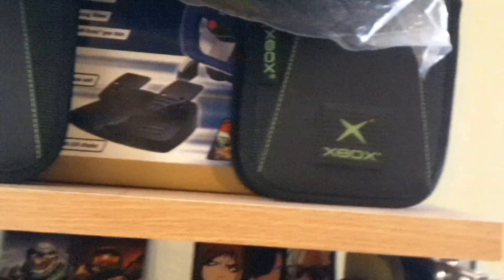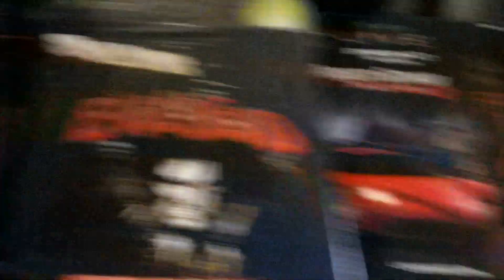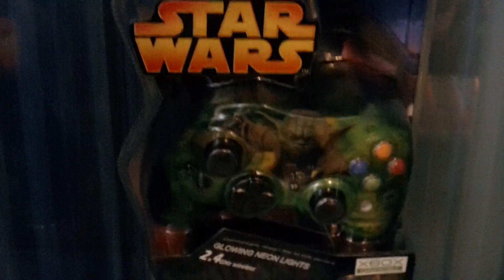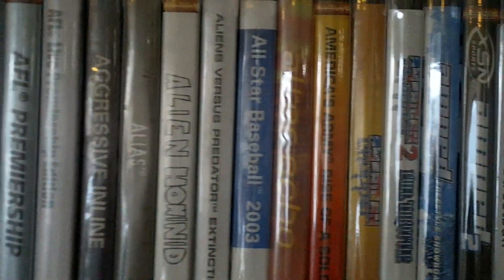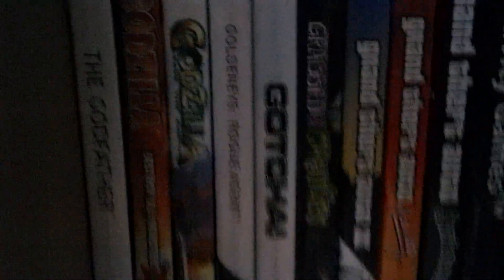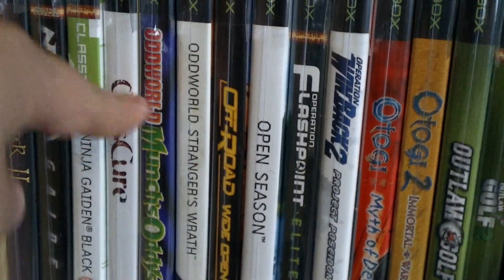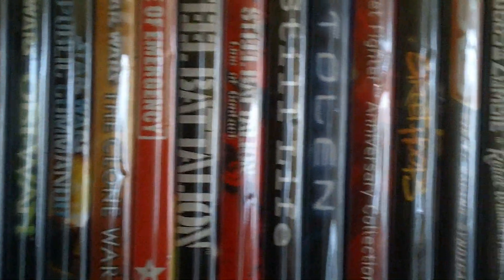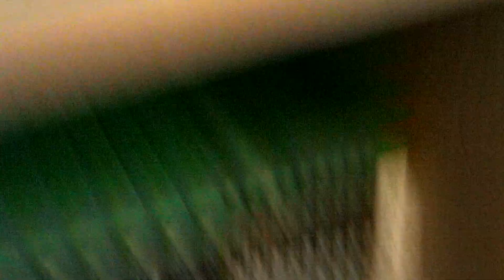my full PAL original xbox collection hd-ish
just a nearly hd update vid of the one i put up the other day